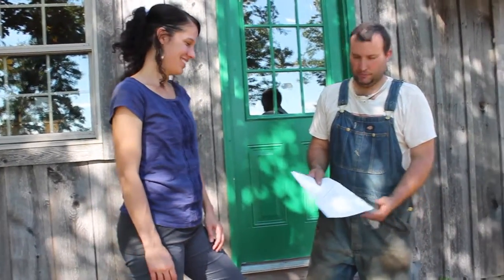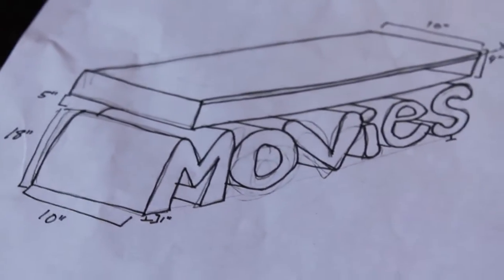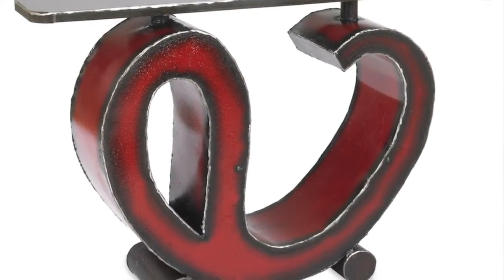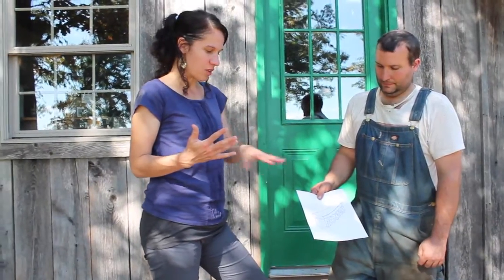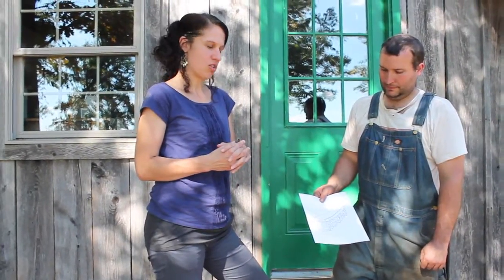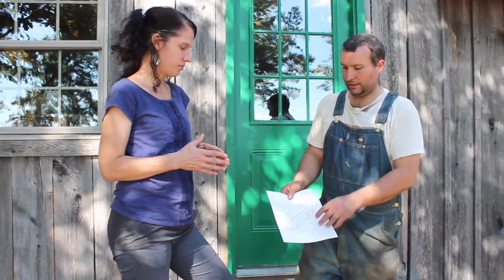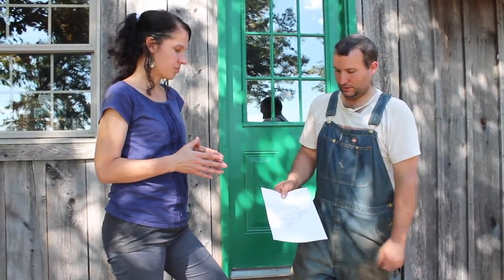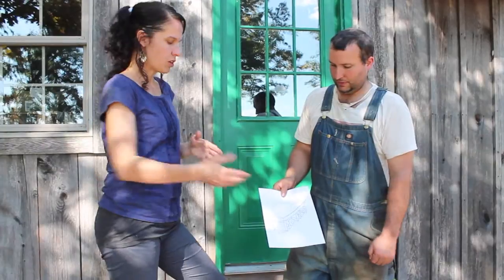A Look at Gatski Metal, Week Seven: The Movies Table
Each week we are sharing a short video from our shop. We make metal sculpture and tables on a hilltop in rural Pennsylvania From these videos, you can a behind the scenes look at what we do each day.

This week we are building a custom, "movies" console table.